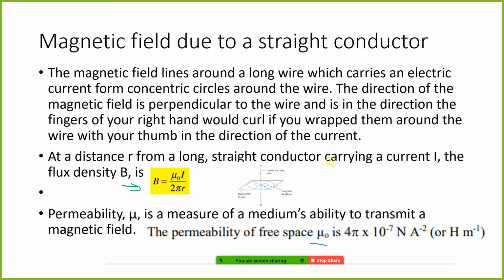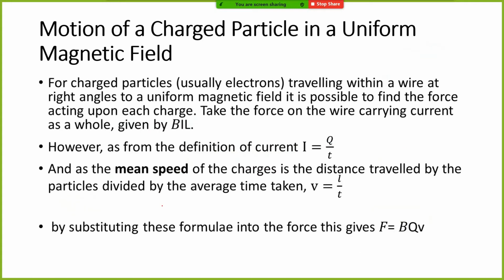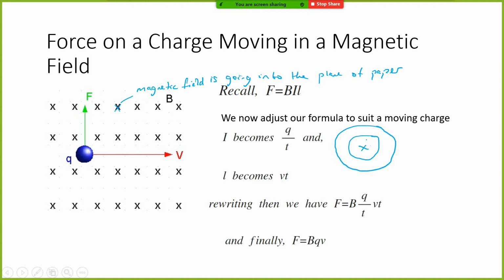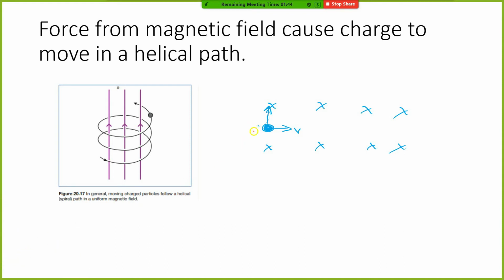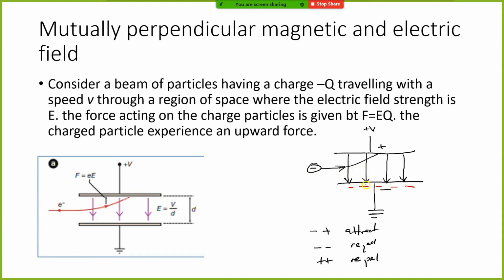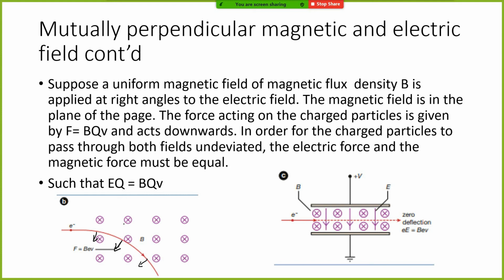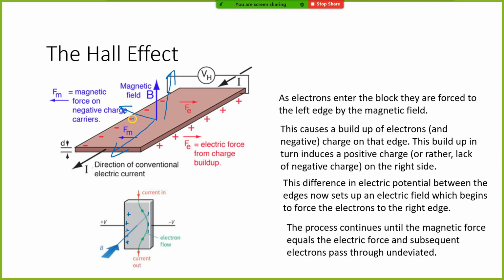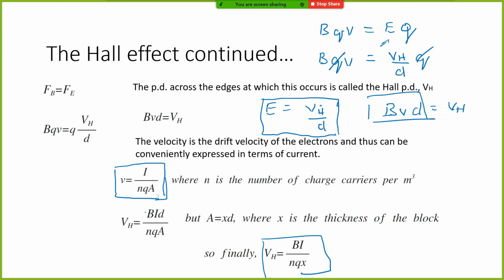CAPE PHYSICS UNIT 2 Magnetism lesson part 2